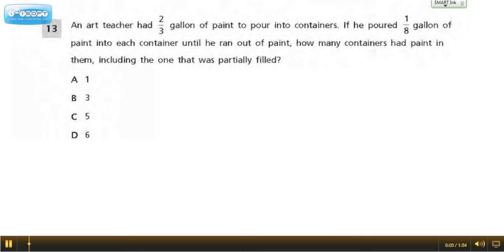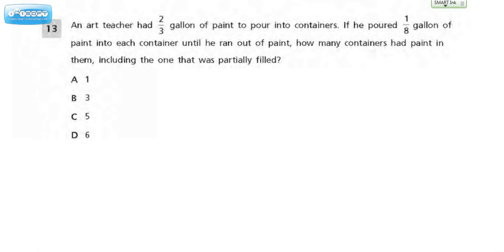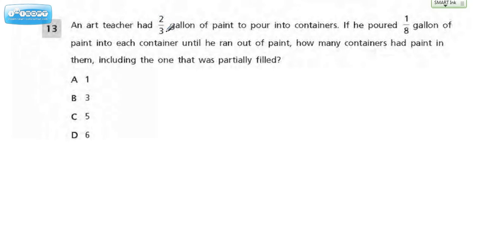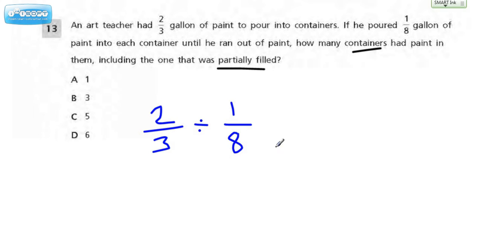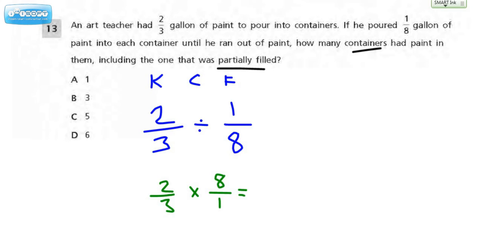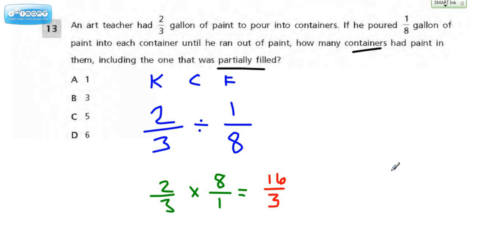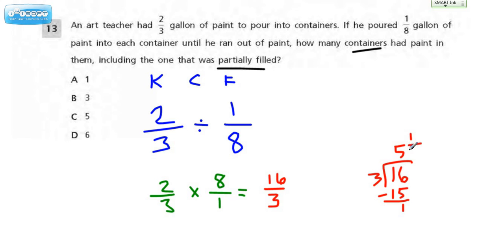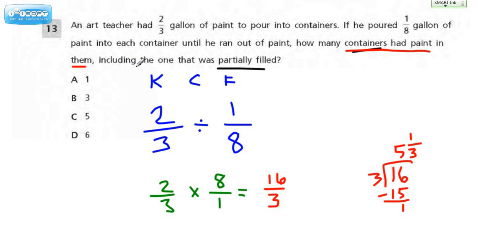Math Grade 6 Released Questions #13 2016 Book 1 NYS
Interpret fraction Quotients